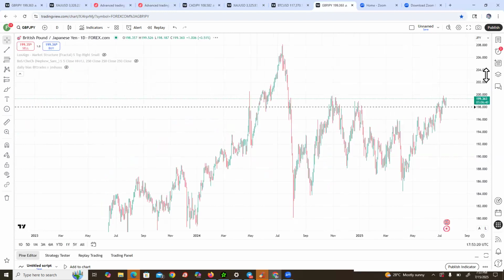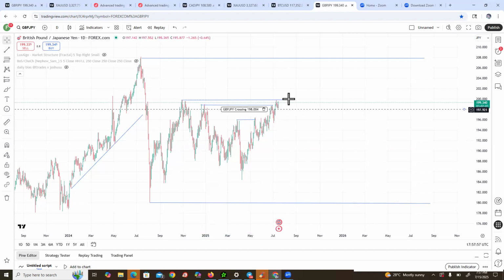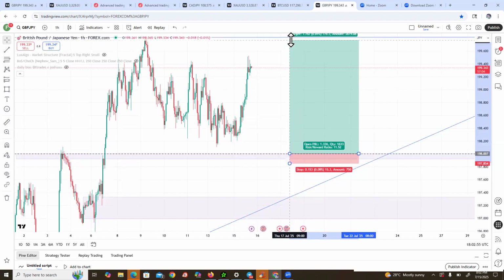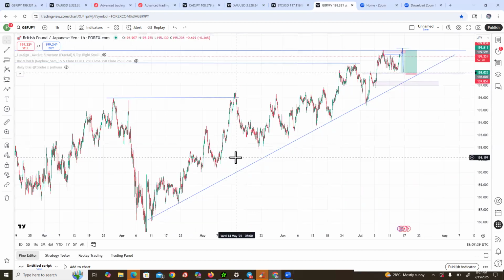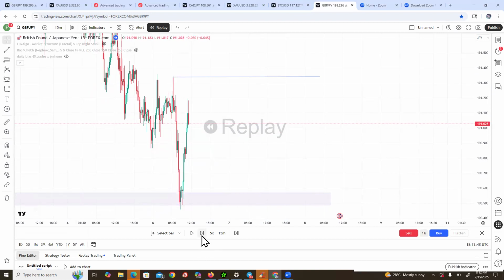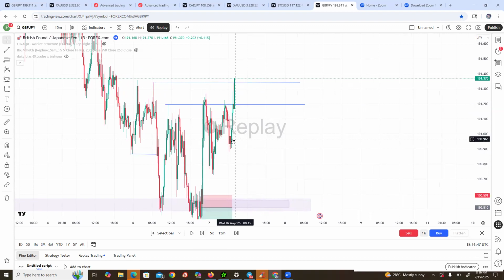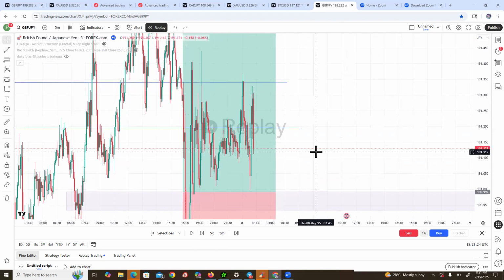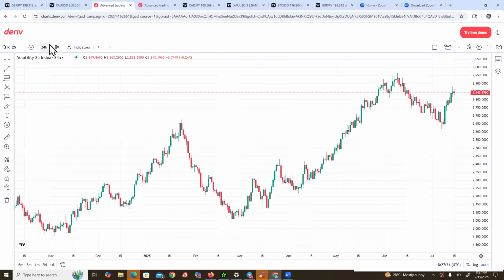Directional Bias To Know Where Market Is Heading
A lot of people have been asking me about Directional Bias to know if they should be Buying or Selling so I decided to make this brief video to help more people.

What is Directional Bias?

Directional bias refers to a trader's or investor's predisposition or expectation about the future direction of a market, asset, or instrument. It can be:

1. Bullish: Expecting prices to rise.
2. Bearish: Expecting prices to fall.

Directional bias influences trading decisions, such as buying, selling, or holding positions. It's shaped by market analysis, news, trends, and individual perspectives.